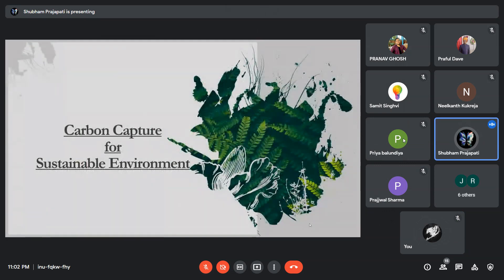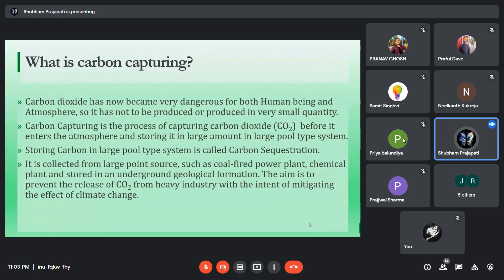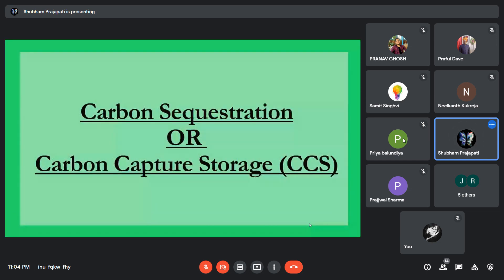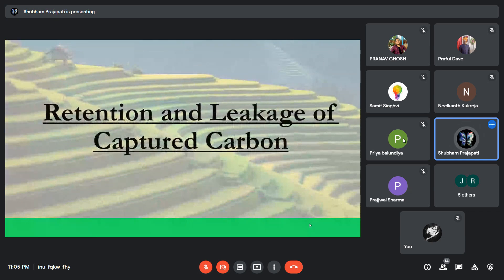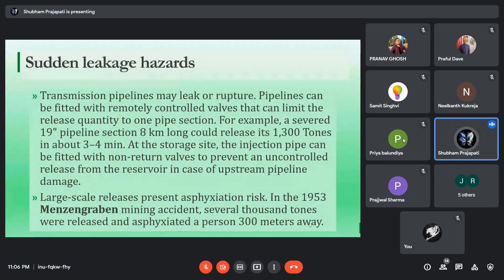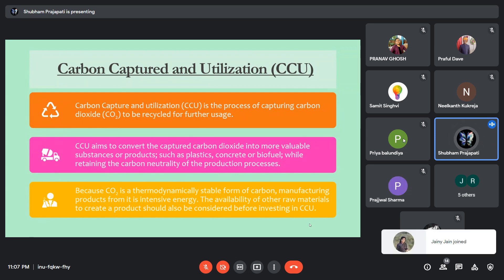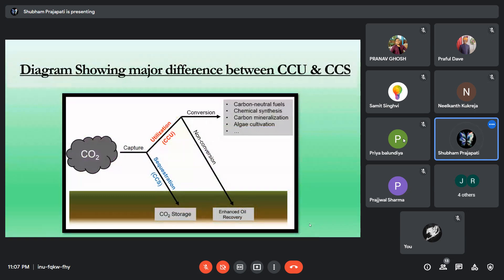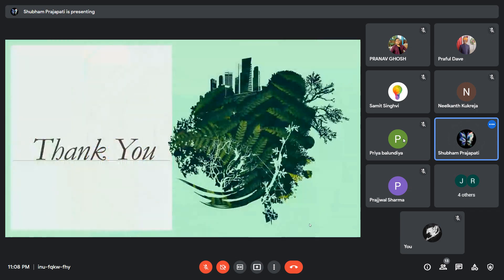Carbon Capture for Sustainable Environment by Shubham Prajapati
National Energy Conservation Day 2021